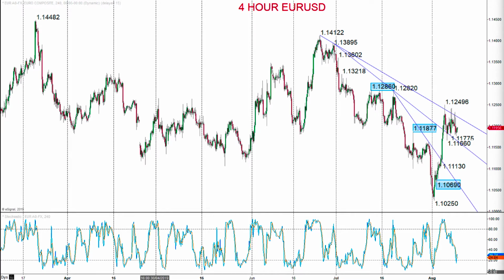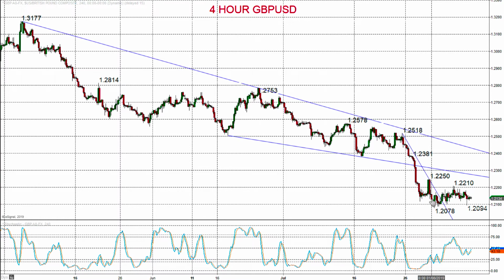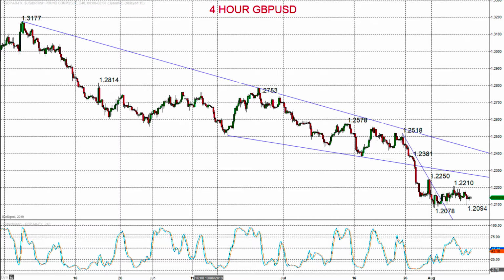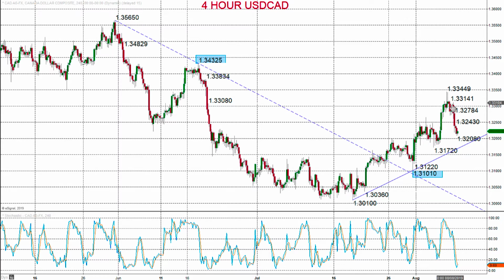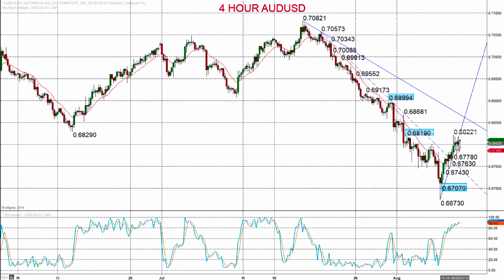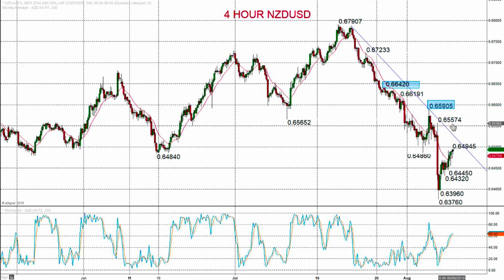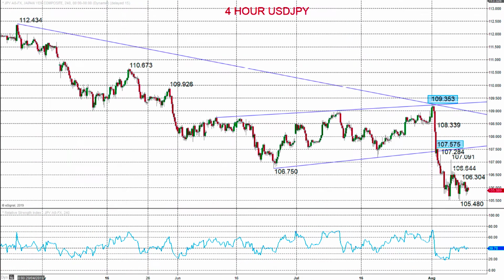The Forex Zone – Trade tensions and a RBNZ rate cut sees a volatile week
Here in The Forex Zone we look at day trade outlooks for most watched and traded Forex currency pairs at the end to a week in which we saw volatility across FX markets and a rate cut from the RBNZ. Here we highlight the important levels to monitor and the directional risks for the key Forex currency pairs; EURUSD, GBPUSD, USDCAD, AUDUSD, NZDUSD and USDJPY.